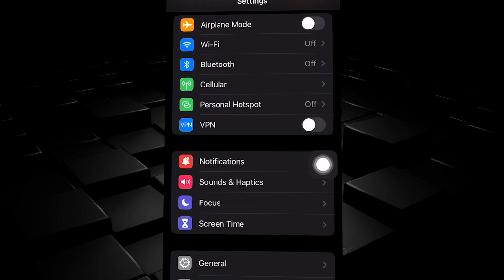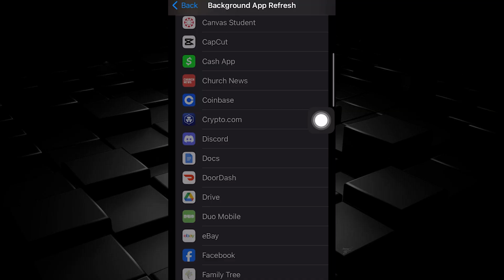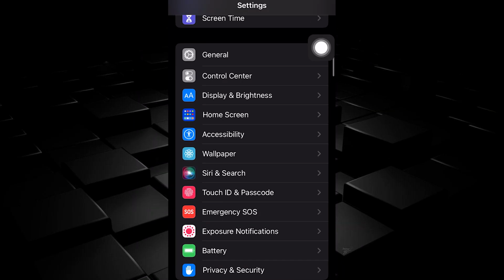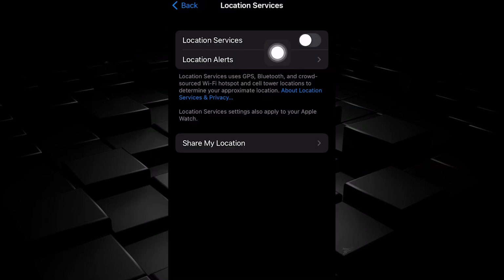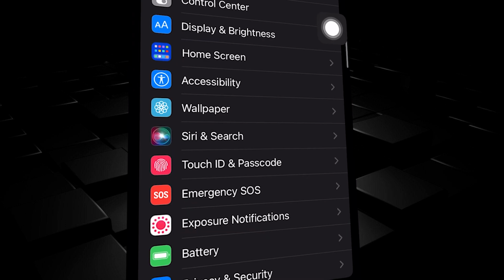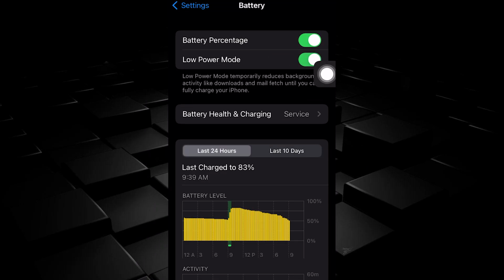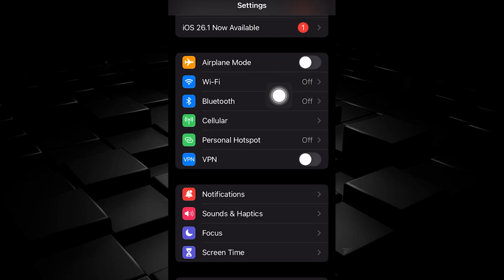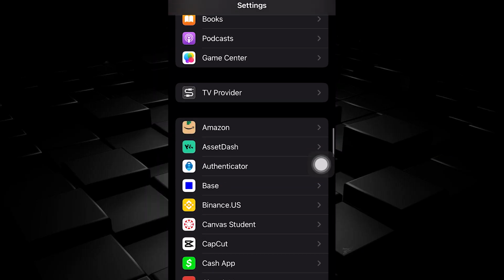How To Improve Battery Life On iPhone (Step by Step Guide – Full Tutorial)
This free tutorial we'll help you on How To Improve Battery Life On iPhone fast for iOS smartphone apple devices in less than 60 seconds!